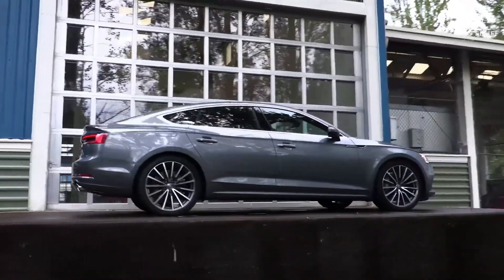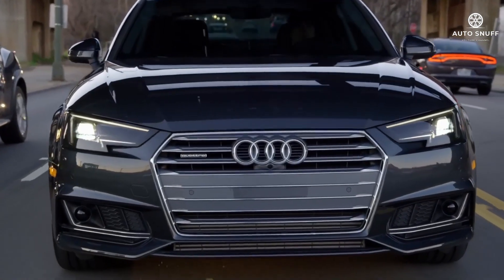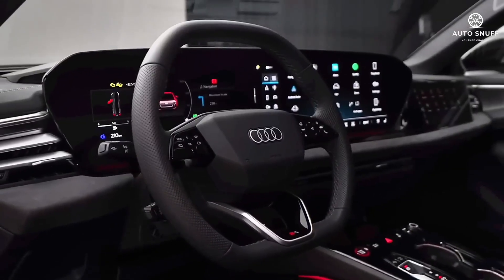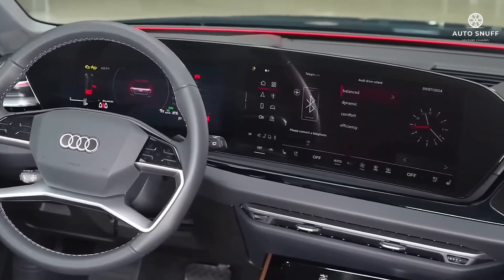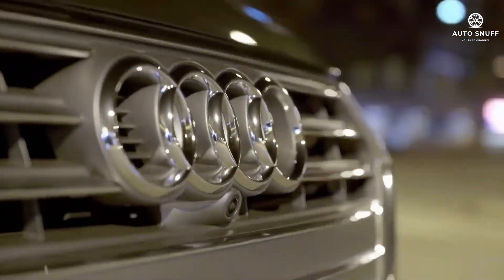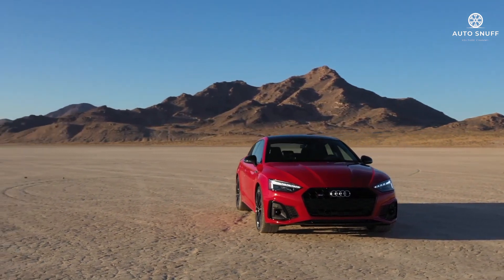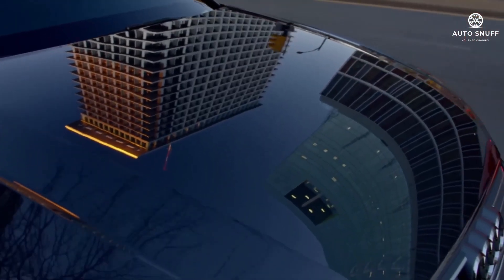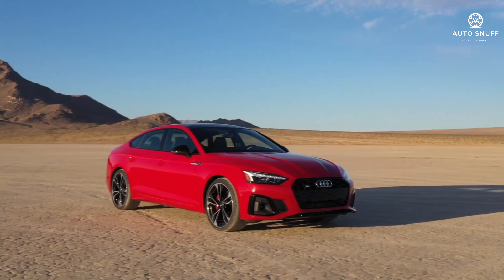New 2026 Audi A4 Review, Redesign and Release Date